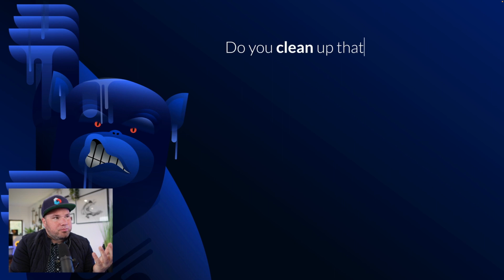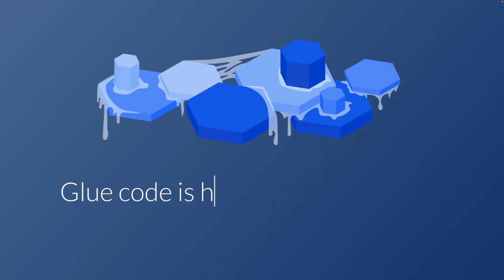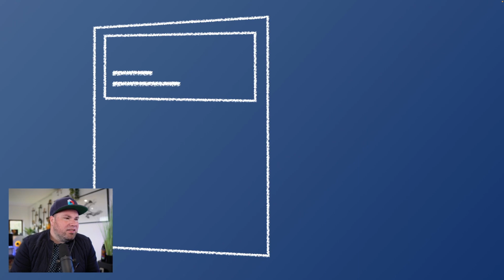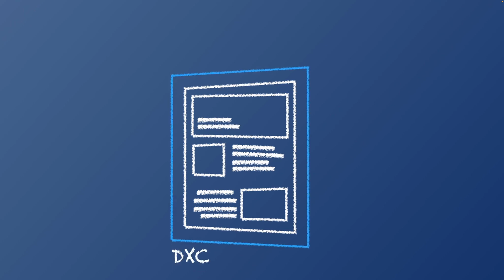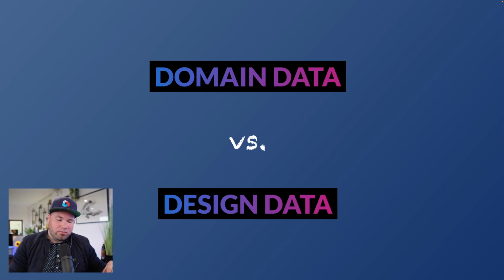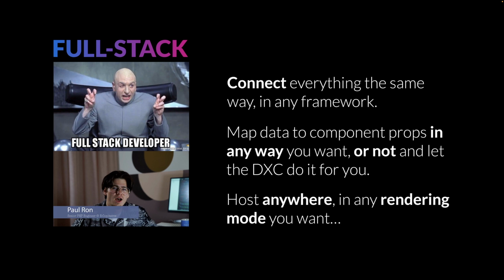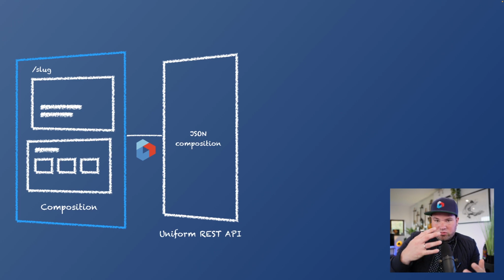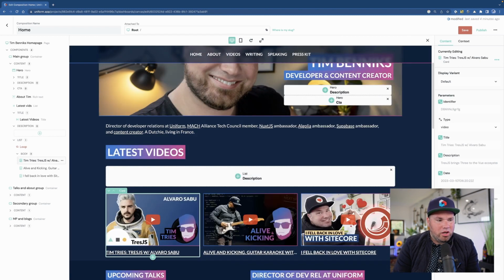CityJS conference talk: How to sniff out the glue code monster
This is Tim's conference talk for CityJS London. How to sniff out the glue-code monster. Learn about the various forms of glue code and how to avoid the technical-debt nightmare they cause.